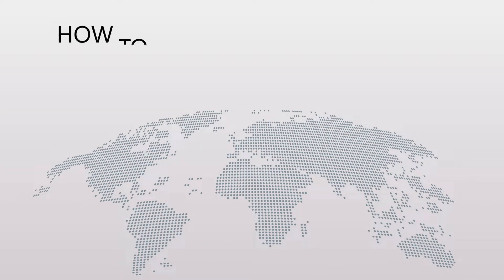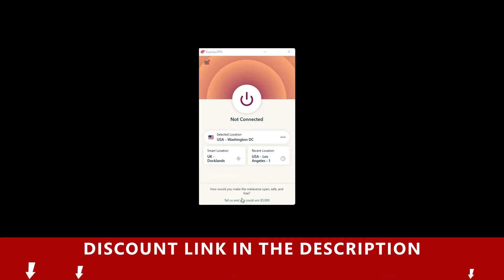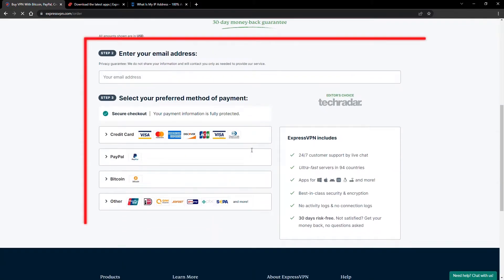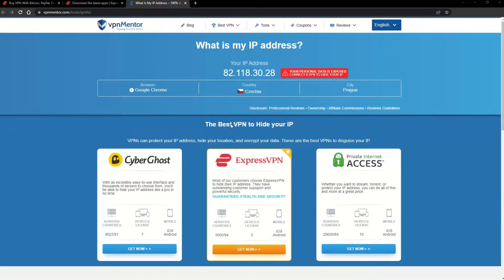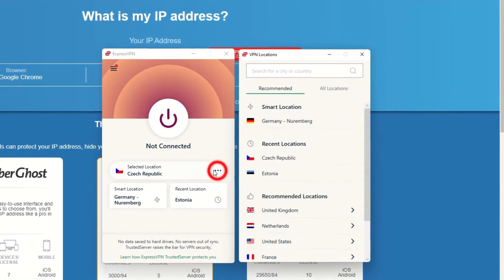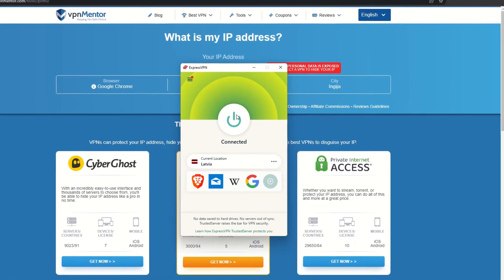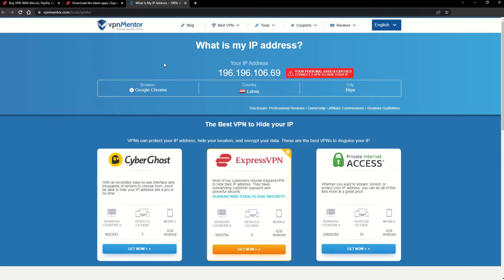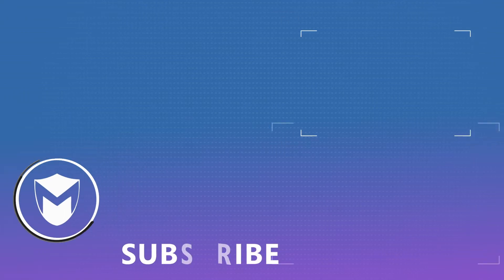How to Get a Latvia IP Address in 2025 | Quick, Safe, and Easy 🌍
Do you want to find out how to get a Latvia IP address?

Pretty quick tutorial on “How to get a Latvia IP address”, right?

00:00 Intro How to get a Latvia IP Address
00:15 How to Get ExpressVPN
00:30 How To Install a VPN
00:43 How to Check Your IP
00:53 How to Get a New IP Address